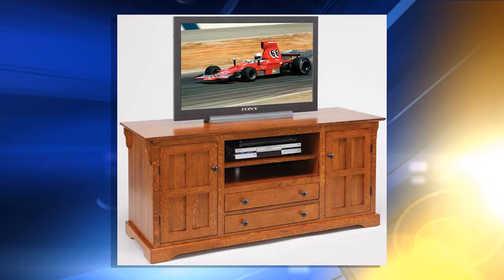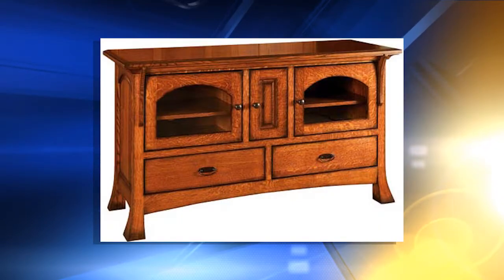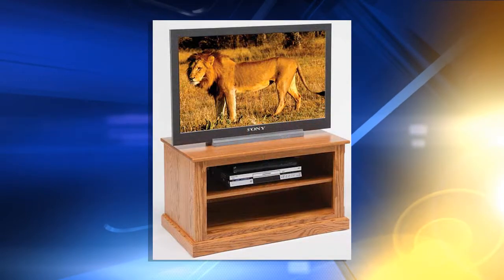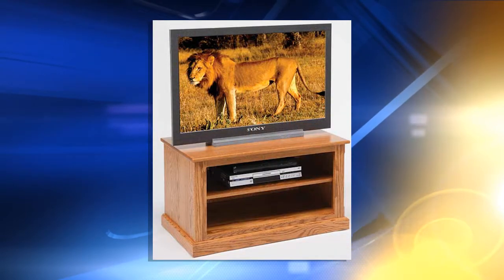Entertainment Centers: House of Oak and Sofas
Picking an entertainment center for your home